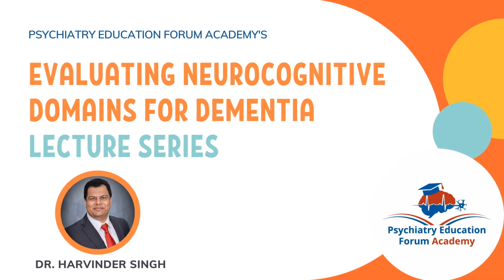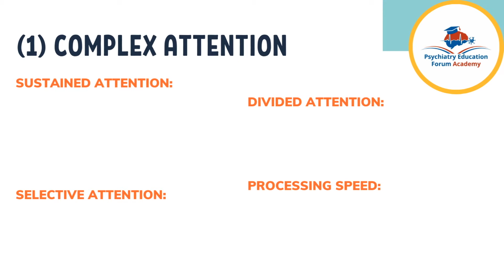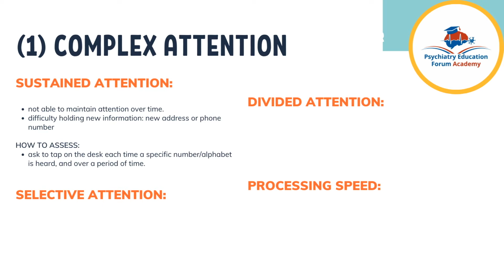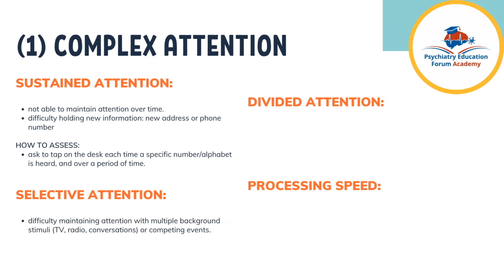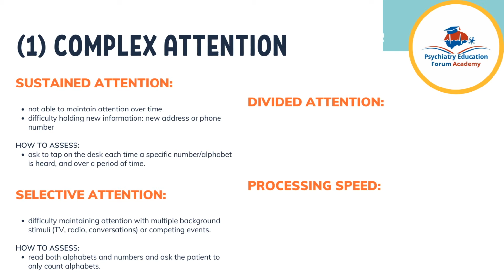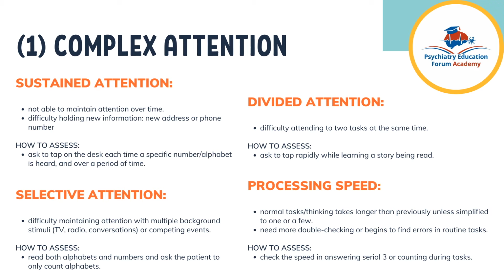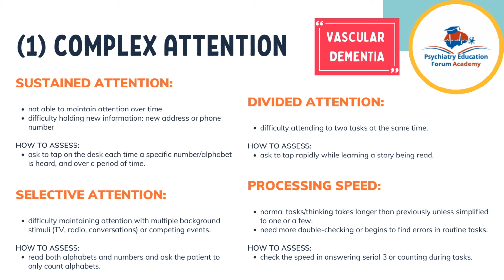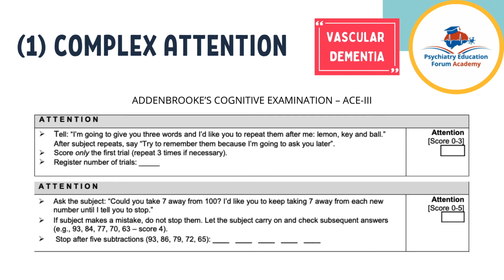How to Evaluate Neurocognitive Domains in Dementia: Complex Attention.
It is important to have knowledge of these six neuro-cognitive domains for the evaluation & diagnosis of dementia subtypes:
(1) Complex Attention
(2) Executive Function
(3) Memory & Learning
(4) Language
(5) Perceptual-motor
(6) Social Cognition

This is the first video in this series. If you are interested in watching this entire series and other educational videos: please do consider becoming a PEFA member (Psychiatry Education Forum Academy) here: